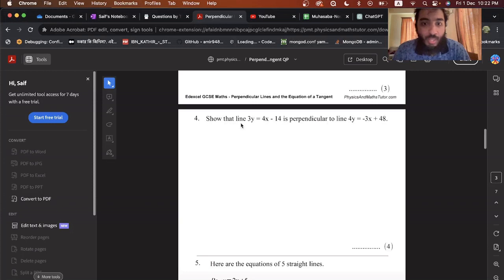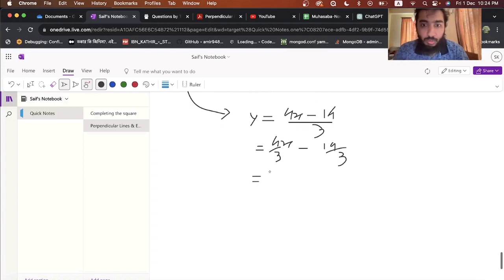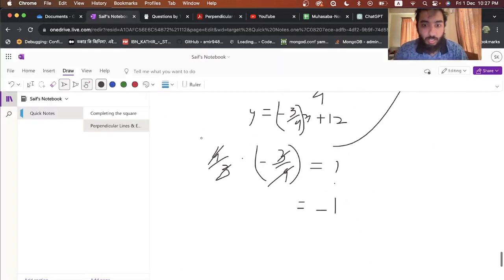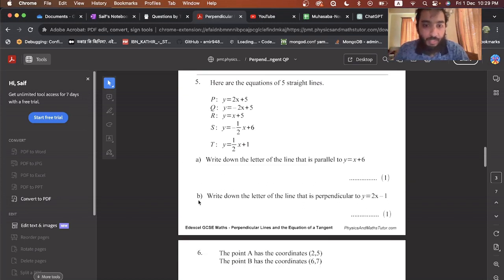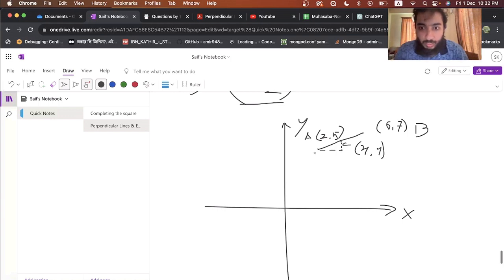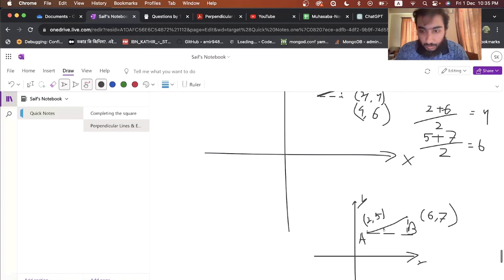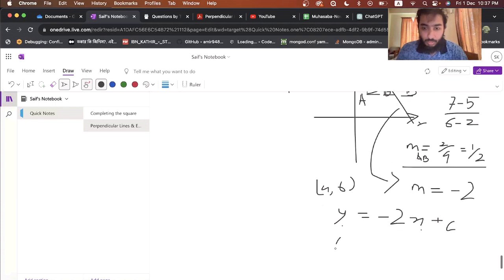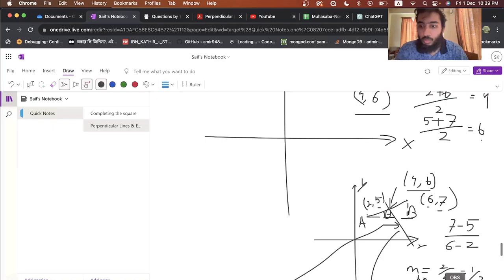Perpendicular Lines & Equation of Tangent PART 3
In this video, I go through 3 more problems regarding the geometric concept of straight line & explain my way of thinking about how I approached these mathematical problems.